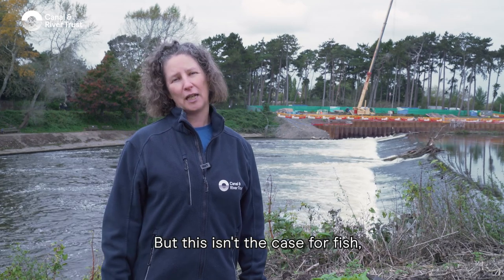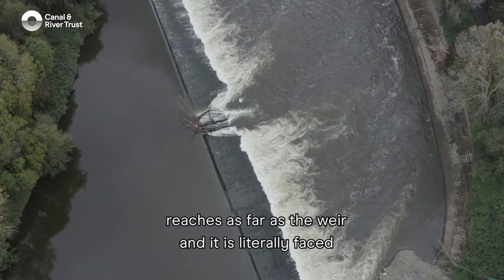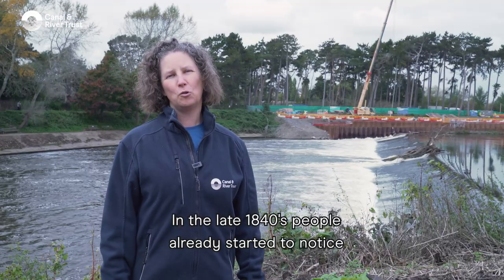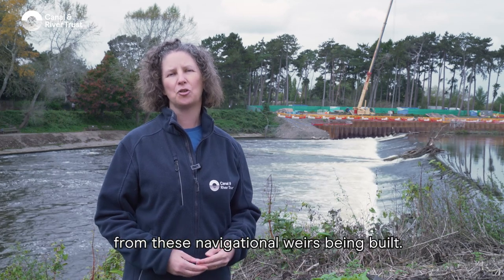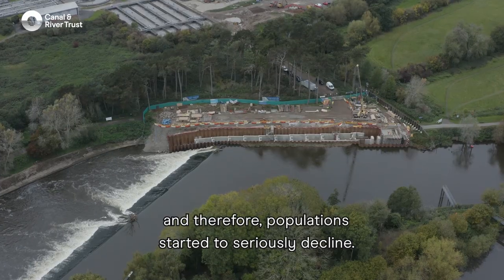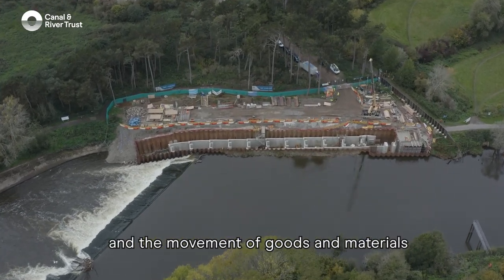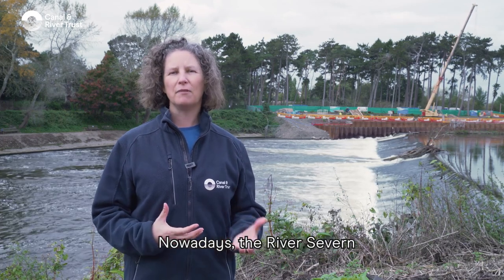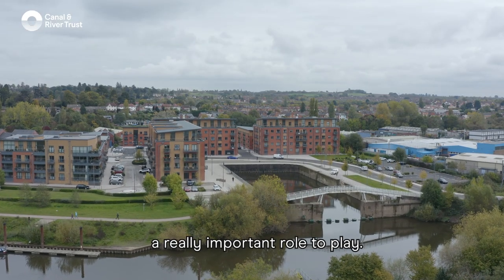Unlocking the Severn: The weir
Find out about more about our project to Unlock the Severn.